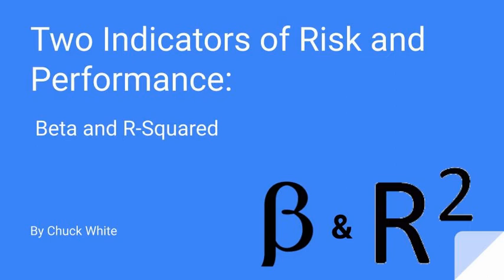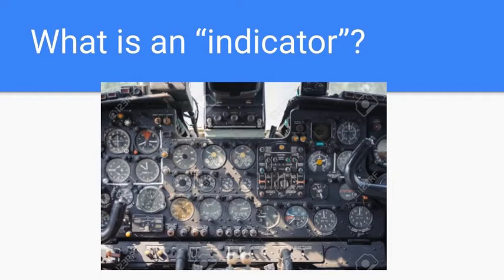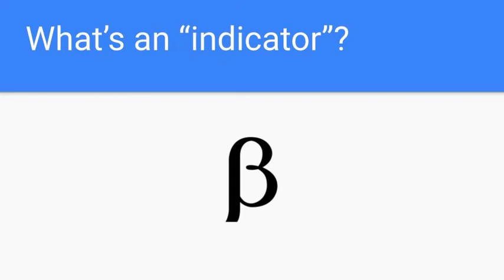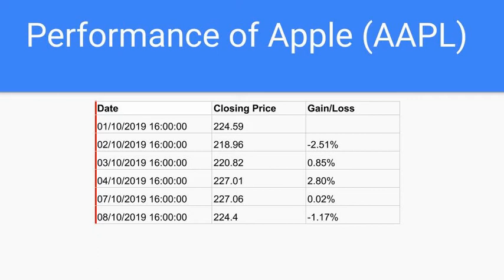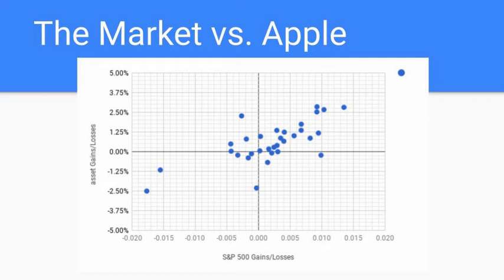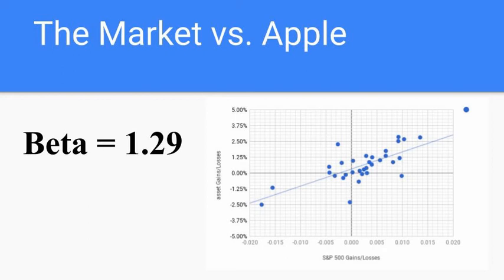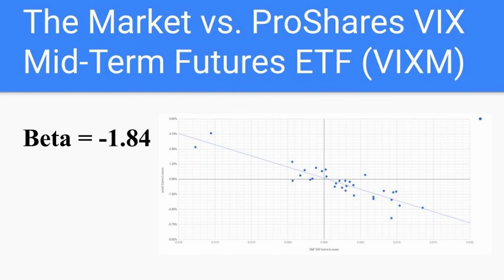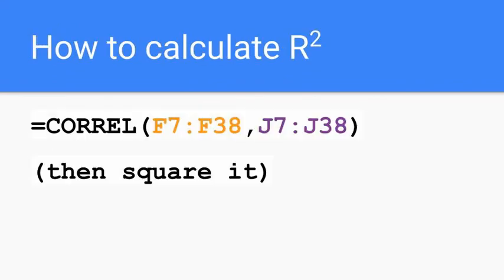Two Indicators of Risk and Performance: Beta and R2 (rev. 2)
A quick overview of two technical indicators often used to judge the risk and performance of a security.